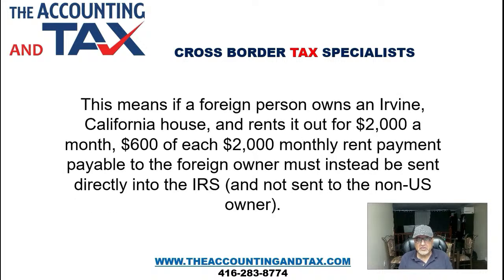FOREIGN OWNERS EARNING RENTAL INCOME FROM THE U.S